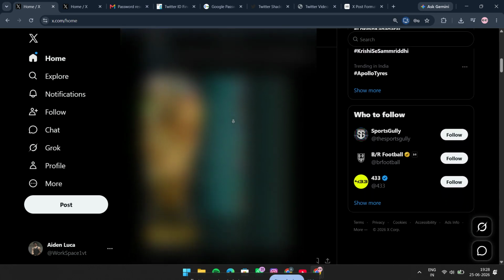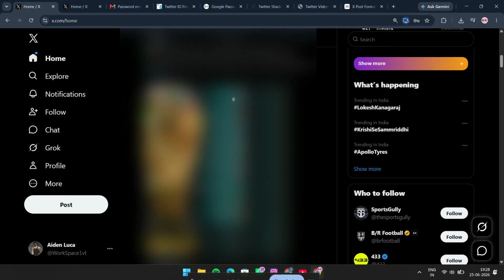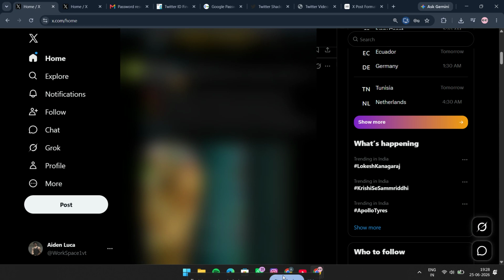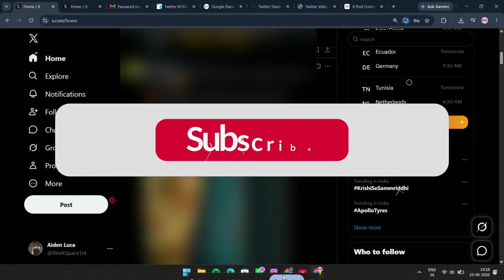Can You Use X.Com / Twitter Spaces Voice Transformation Feature On PC? (Quick Answer)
Learn the quick answer to whether you can use X.com or Twitter Spaces voice transformation feature on PC. This video explains the feature availability in the simplest way possible.

🕚Timestamps:
0:00 Can You Use Voice Transformation On PC?
0:08 Why It Does Not Work On Desktop
0:20 Where The Feature Is Available
0:32 Final Answer

✍️What You'll Learn In This Video:
• Can You Use X Twitter Spaces Voice Transformation On PC
• Is X Voice Transformer Available On Desktop
• How To Access Twitter Spaces Voice Transformation On Mobile
• Why X Com Voice Transformation Does Not Appear On PC
• X Twitter Spaces Mobile Only Features

💡Pro Tips:
• Use the X mobile app if you want access to Voice Transformer.
• If you are on desktop, check the app version before assuming the feature is missing.
• Keep your app updated in case X changes feature availability.
• For Spaces features, mobile often has more options than the web version.

🌐 Access X Here:
  x.com

🌐 Access X Platform Here:
  x.ai